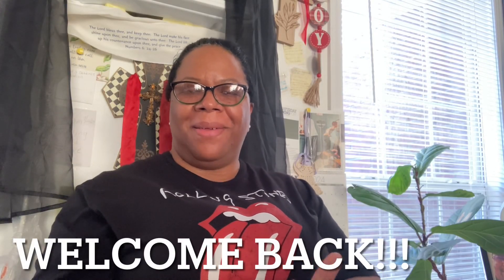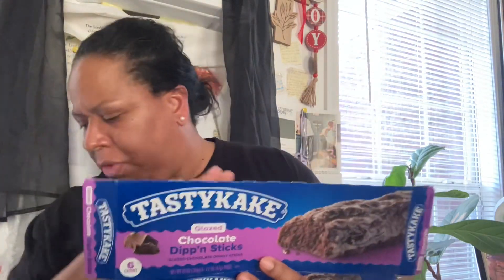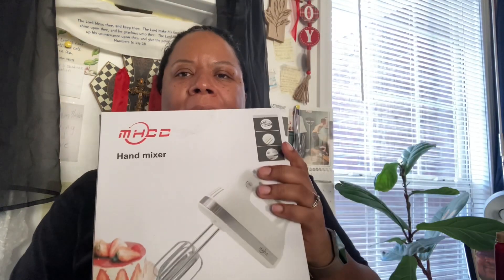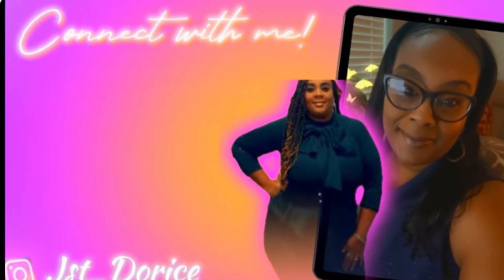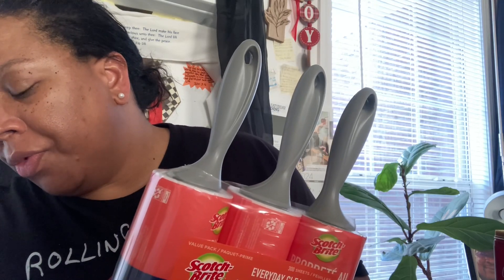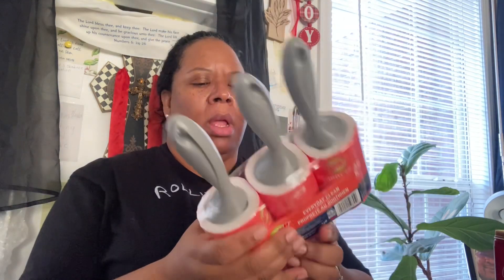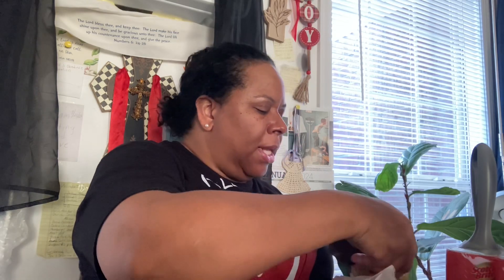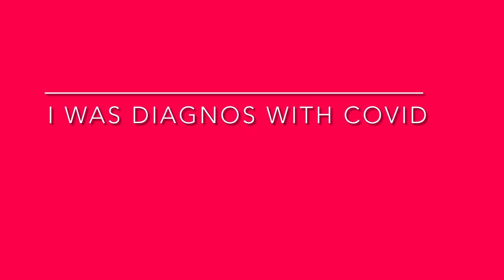Large Stores Haul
Multiple Stores Haul

My name is Valinda I live in a small town in Ms where I live with a wonderful man of God. Myself and My husband Gary love serving God together.I pray that you enjoy my videos /content that I am bringing to you guys. Blessings to you my Brother and Sister.

IG VALINDA CROSBY